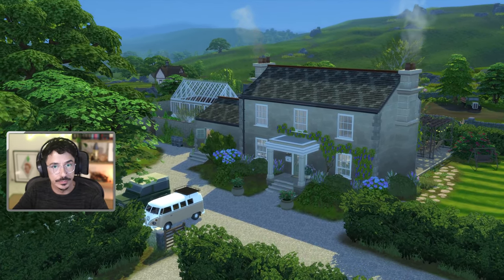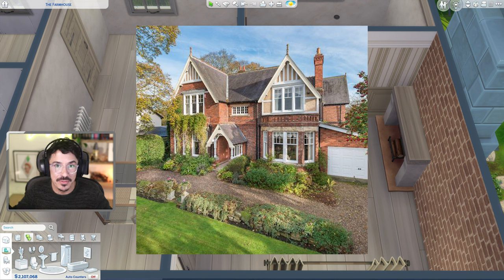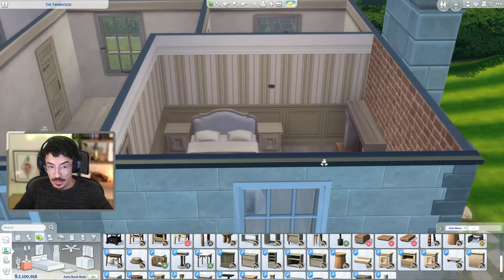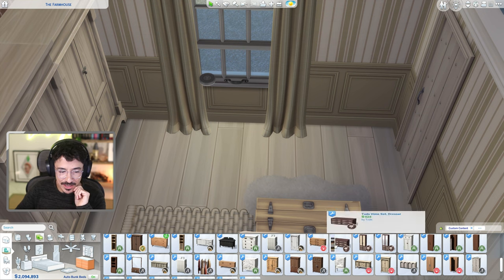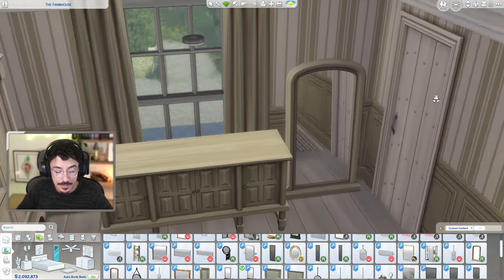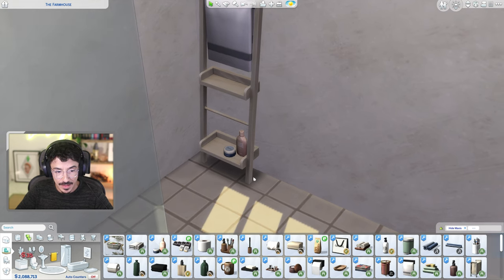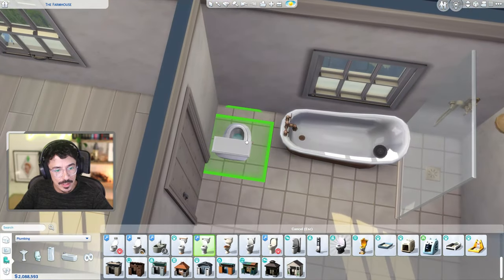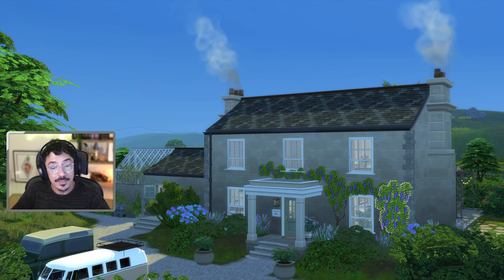My Dream Home | THE FARMHOUSE | Part 11 | The Bedroom & Bathroom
CC Used in this part:

Coastal Collection
Heritage Collection

Chateau Collection
Florence Collection

Orjanic Collection
Livin' Rum Collection
Bafroom Collection

Woodland Ranch Collection
Combles Collection

Lighthouse Collection
Soak Collection

Cottage Garden Collection

Origin ID : DevonBumpkin